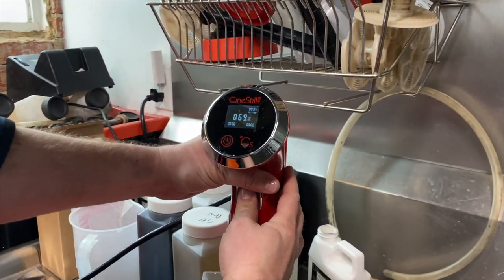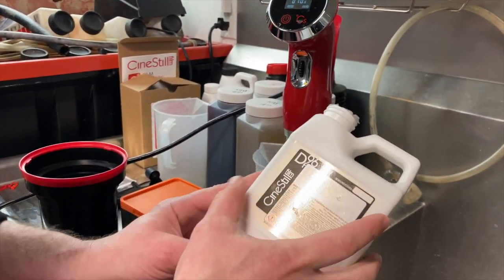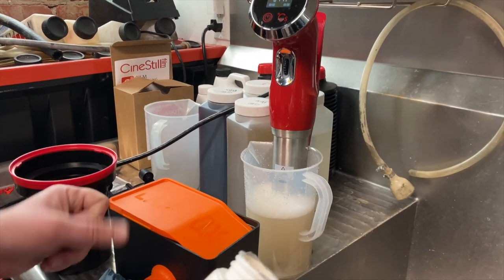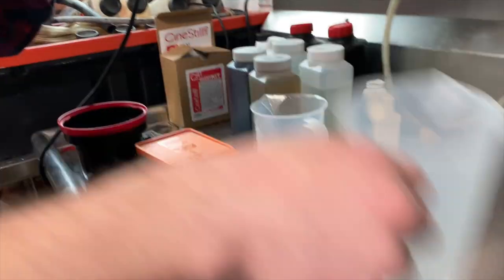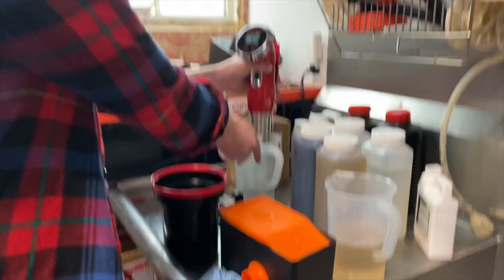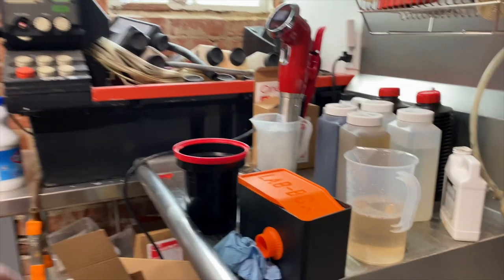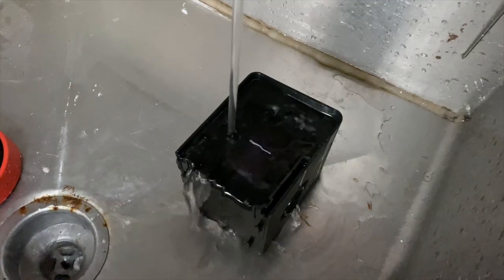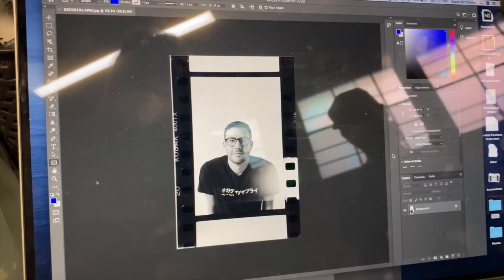Negative Supply Demo at Cine Still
Saxson gave me a demo at the CineStill office and invited me along. Enjoy the video!